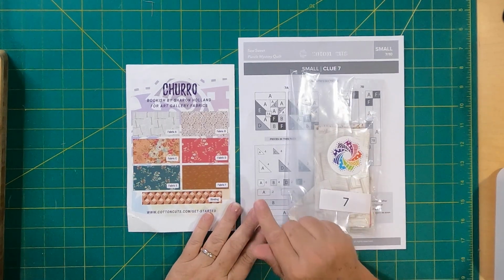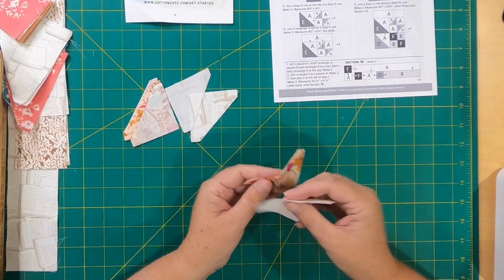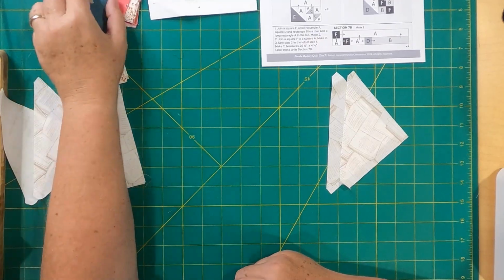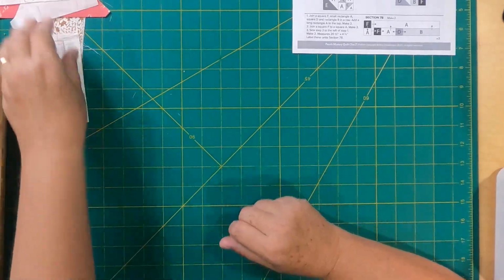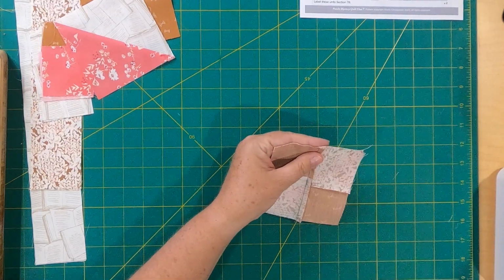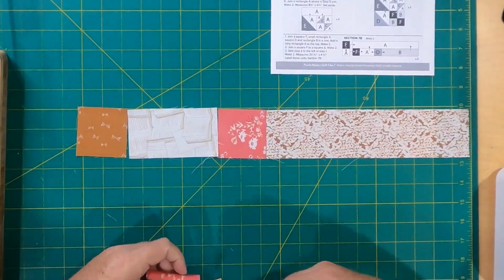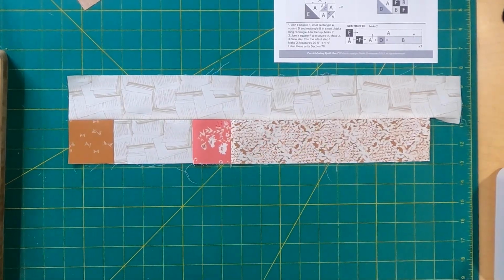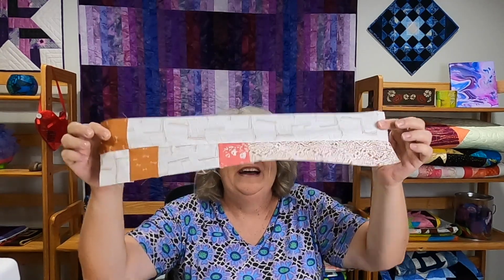How to Assemble Clue #7 of the Cotton Cuts Puzzle Mystery Quilt "Sew Sweet" (Small Version of Quilt)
Join me as I put together the 7th clue in the latest Cotton Cuts puzzle mystery quilt called "Sew Sweet".  I'm putting together the small version of the quilt. Get some handy tips along the way as we put this mystery quilt together at the same time.

Whether you are participating in the Cotton Cuts Sew Sweet puzzle mystery quilt or just thinking about it, I hope that this video will help you out.

Only 3 more clues to go!

My Other Work:

I sell patterns and quilts on Etsy.